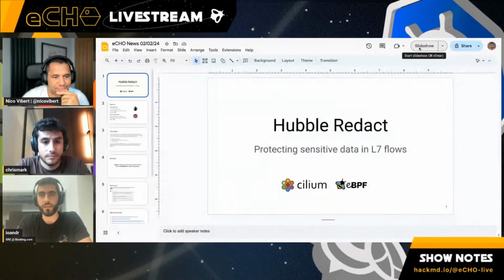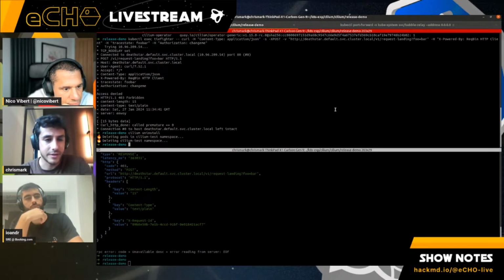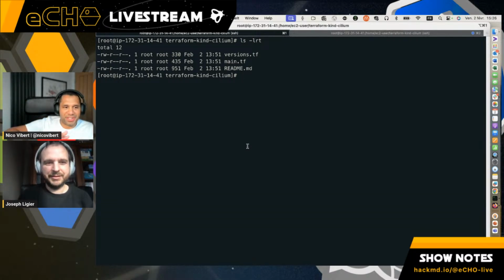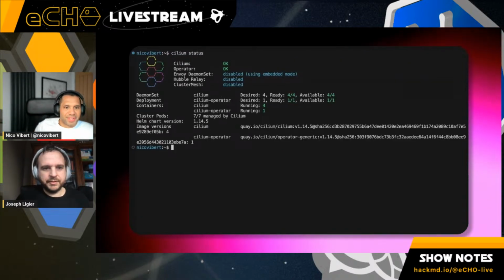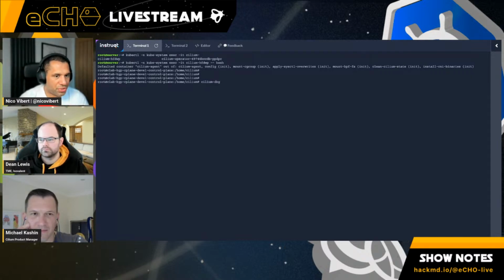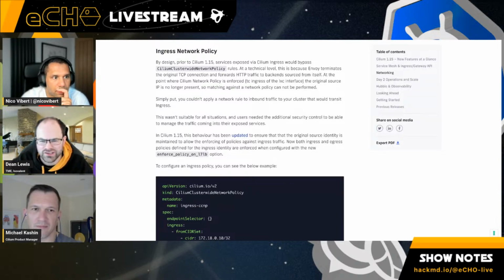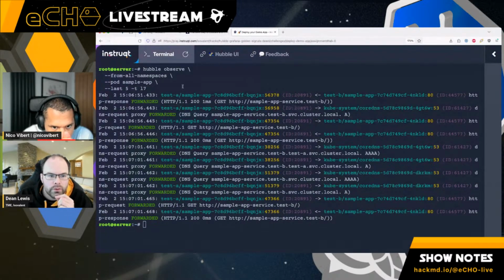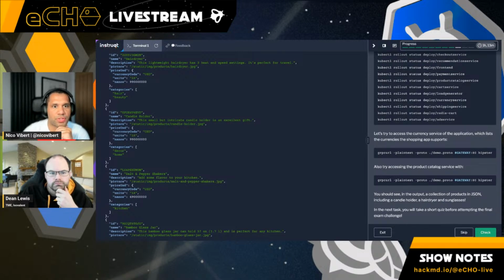eCHO Episode 123: Cilium 1.15